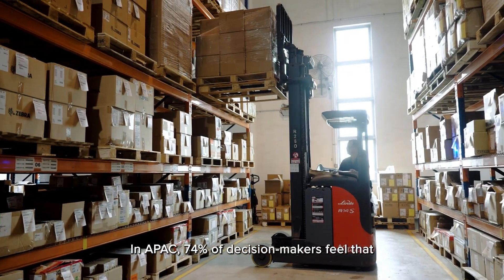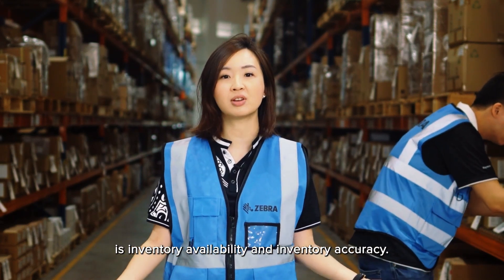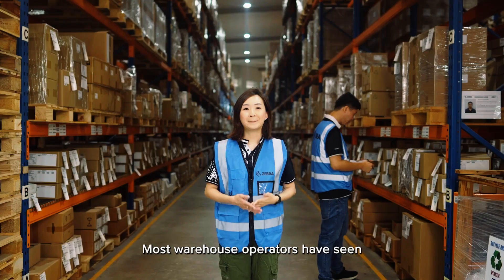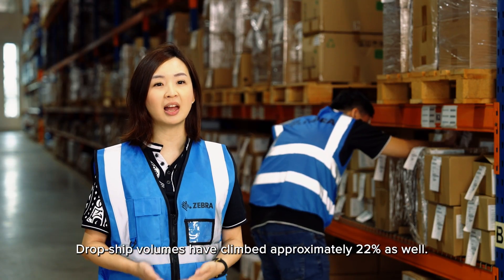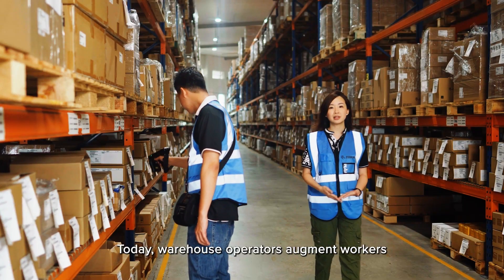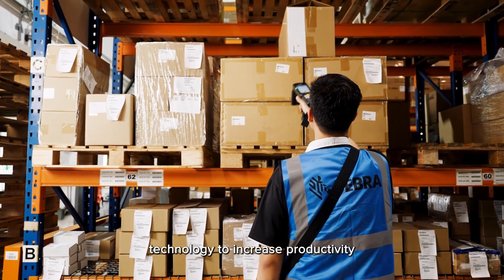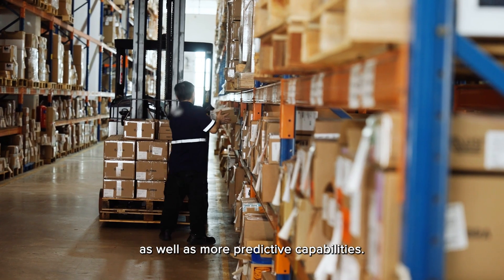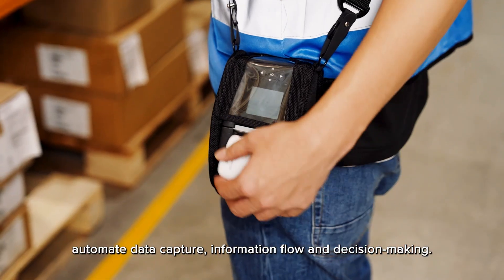Automating Inventory and Asset Visibility in Warehouse and Manufacturing Environments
Explore the importance of leveraging automation to enhance efficiency, accuracy, and competitiveness in warehouse and manufacturing operations. Discover how real-time updates provided by automated systems ensure precise asset and inventory management, streamlining processes such as receiving and shipping and optimizing resource allocation.

Learn more about the benefits of enhanced traceability, data-driven decision-making, and error reduction, all contributing to improved customer satisfaction and a strategic edge in the market. Join ValuTrack and our partner Zebra Technologies as we uncover how automation transforms operations and drives success in today's dynamic business environment.

Warehouse operations play a big role in customer satisfaction, especially now. How can you outpace the competition and improve employee satisfaction at the same time? We’ve surveyed over 1500 decision-makers and employees together and gathered their insights around navigating market demands and achieving goals for today and tomorrow. Learn more about Zebra’s vision for warehouses in 2027.

For 30+ years,  ValuTrack has been enabling organizations to manage their inventory by automating various inventory-related tasks, such as stock replenishment, cycle counting, and order fulfillment. With the use of advanced barcode and RFID technologies along with comprehensive software and browser-based dashboards, businesses can accurately track and monitor their inventory in real-time.

Get started on your journey towards automated inventory management.